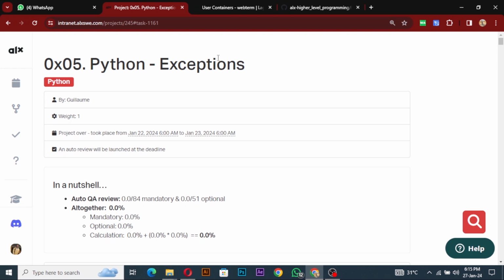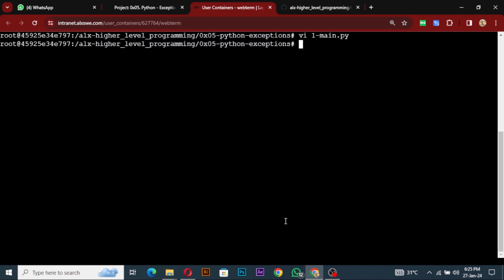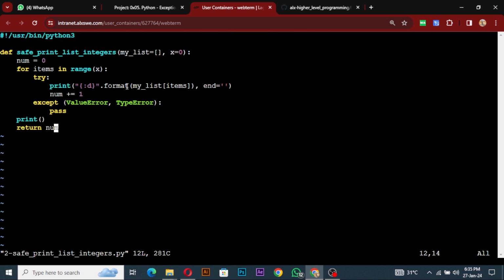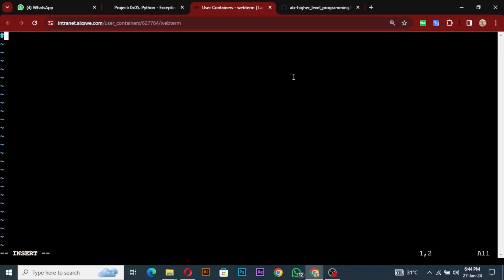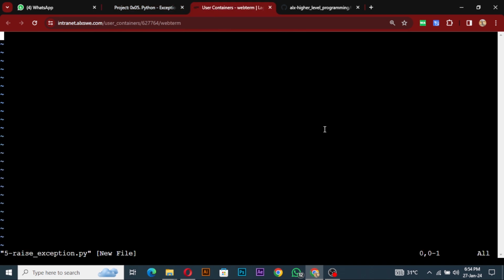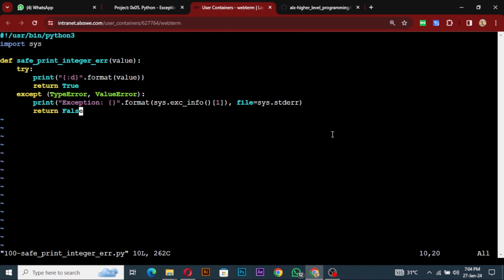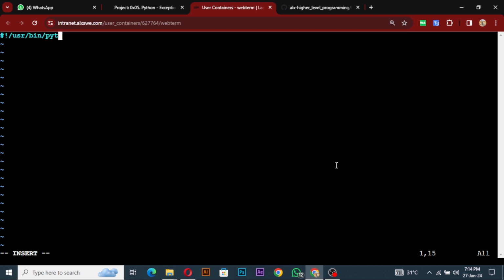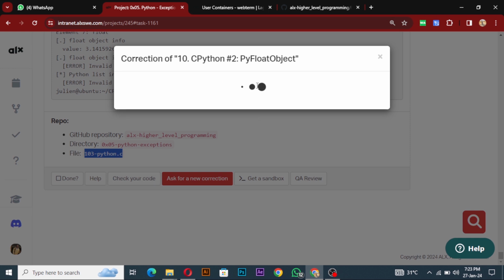0x05. Python - Exceptions || code along || 200% complete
for the cpython task

explanation:

This C code defines three functions: `print_python_list`, `print_python_bytes`, and `print_python_float`, which print information about Python lists, bytes, and float objects, respectively.

- `print_python_list`:
  - Retrieves information about the Python list, such as size and allocated space.
  - Checks if the input is a valid Python list object.
  - Prints the size and allocated space of the list.
  - Iterates through the list elements, printing their types.
  - If an element is of type "bytes," it calls `print_python_bytes` to print additional information.
  - If an element is of type "float," it calls `print_python_float` to print additional information.

- `print_python_bytes`:
  - Retrieves information about the Python byte object, such as size and content.
  - Checks if the input is a valid Python byte object.
  - Prints the size and the string representation of the byte object.
  - Prints the first 10 bytes of the byte object in hexadecimal format.

- `print_python_float`:
  - Retrieves information about the Python float object, such as its value.
  - Checks if the input is a valid Python float object.
  - Converts the float value to a string representation using `PyOS_double_to_string`.
  - Prints the string representation of the float value.

Overall, these functions are designed to provide insights into the internal structure and content of Python list, bytes, and float objects.